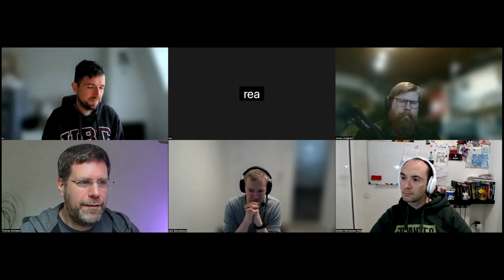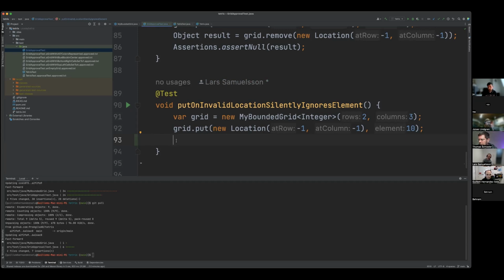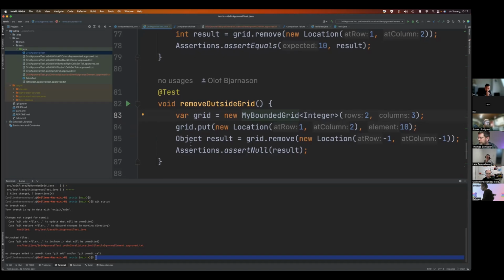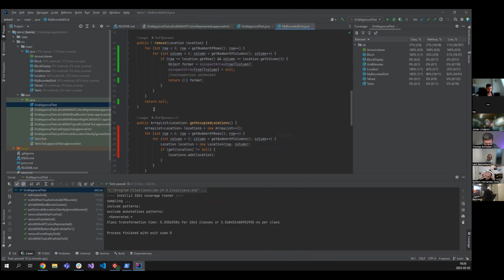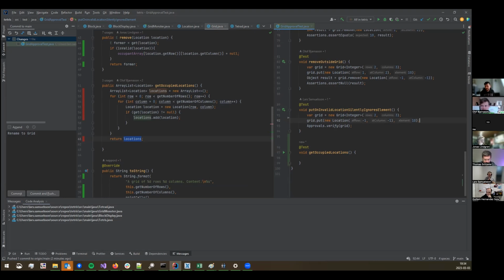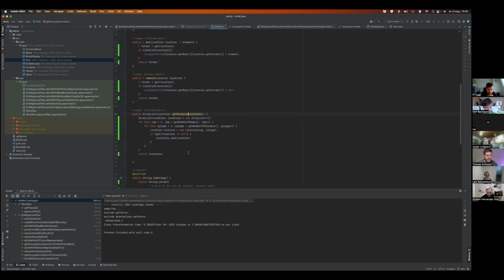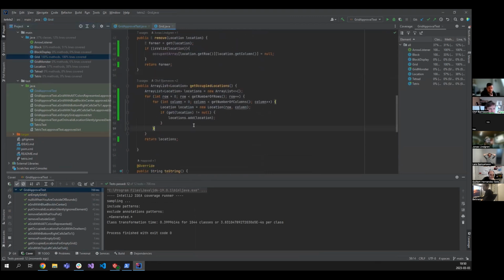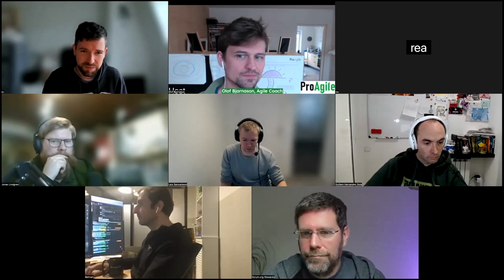Live Tech Coaching - Session 3 of 5 Q1/2023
for details about this experiment.

In the third session we continue the journey of adding tests and improving the code. Focus is approval testing, which is a technique to get a visual representation of the system, e.g. the state of an object, in this case the Tetris Grid.

This time we tried a new navigator+typist structure, which we have no name of, but it is similar to the ensemble enabler "hands off keyboard". 2 navigators and 3 typists. This was to enable flow when only 2 of us knew about approval testing. The tech.agile practice in focus this time was Approval Testing, we spent some time discussing this over the session, as well as apply it to the code.

Are you interested in learning more about how to facilitate or participate in an ensemble/mob? See our course Ensemble Working -